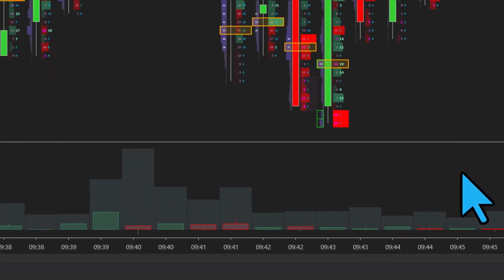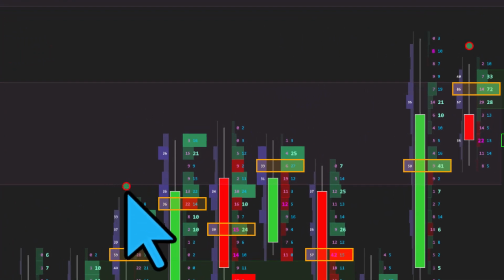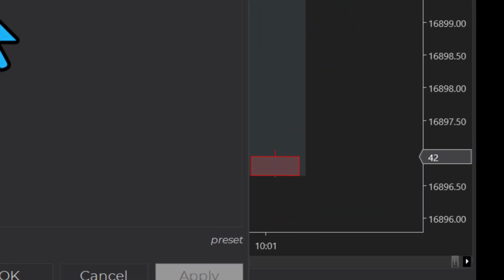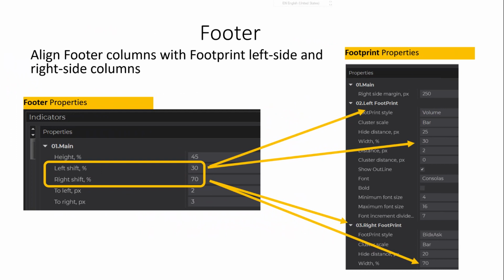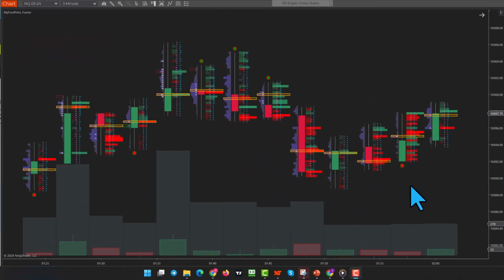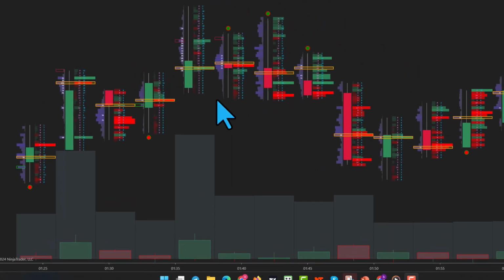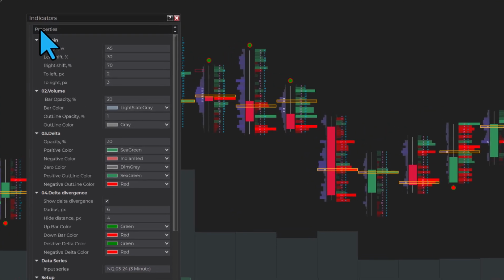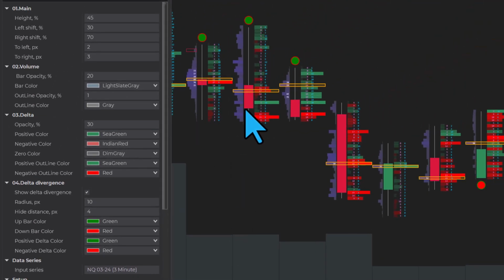Footer Visualization Setup Manual for NinjaTrader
For License activation and support go to  DISCORD community:
For  Detailed set up Footprint Heatmap Footer Bookmap for Ninjatrader Indicators
Better than Bookmap Bookmap.com Heatmap for NinjaTrader 8 BookmapNT